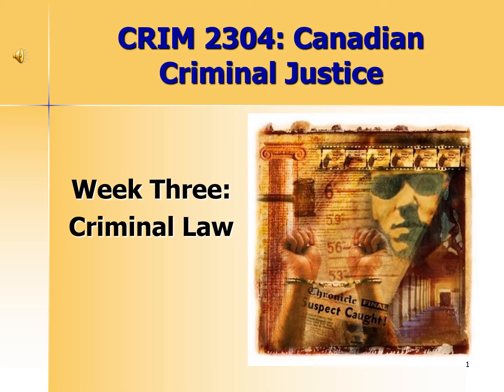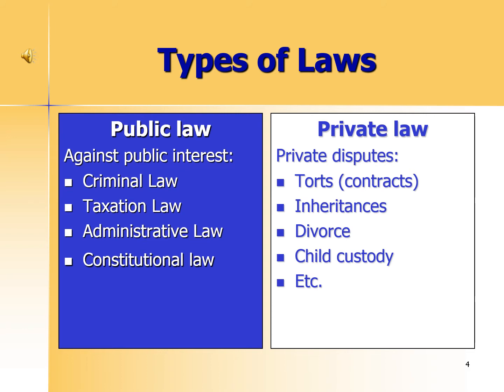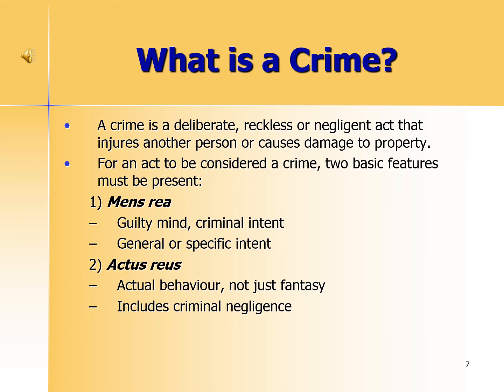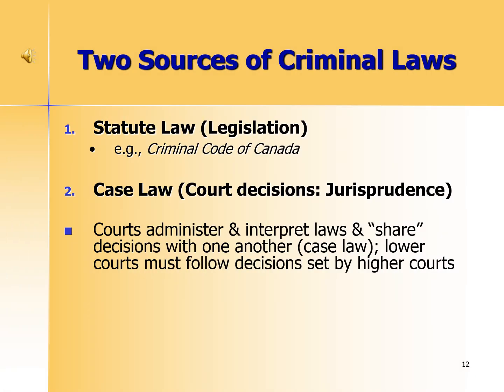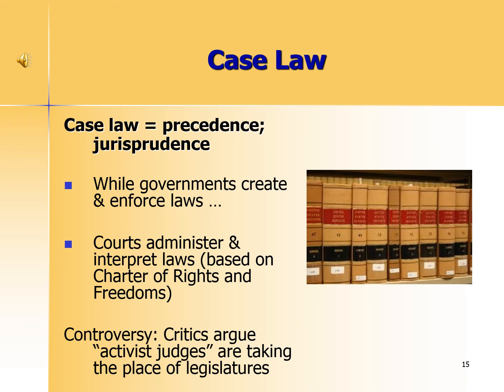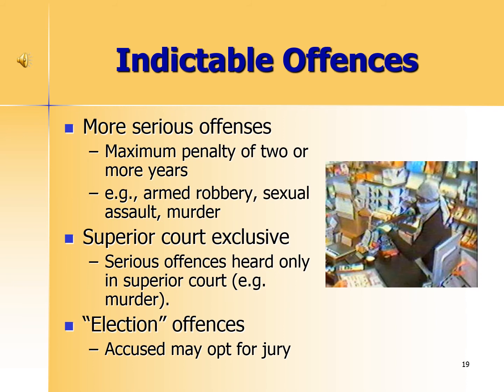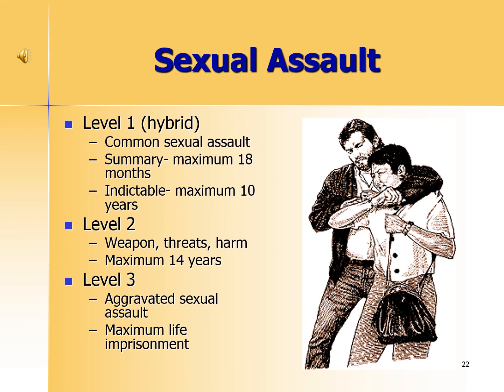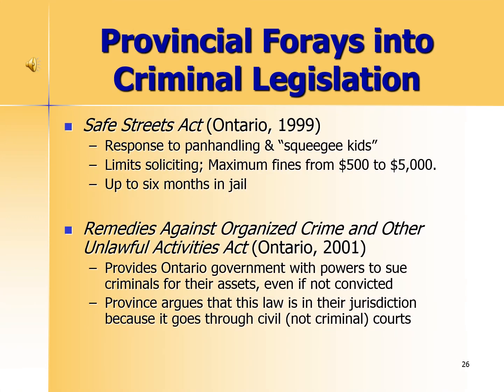CRIM 2304 W3 Criminal Law